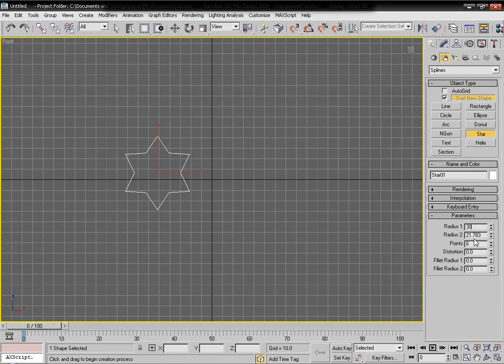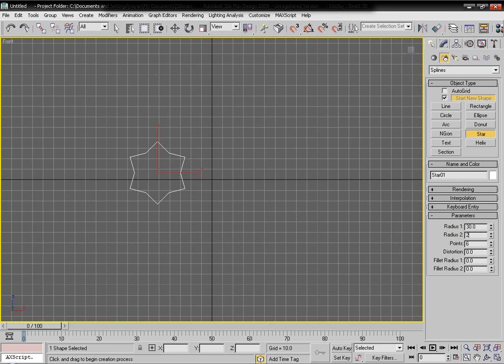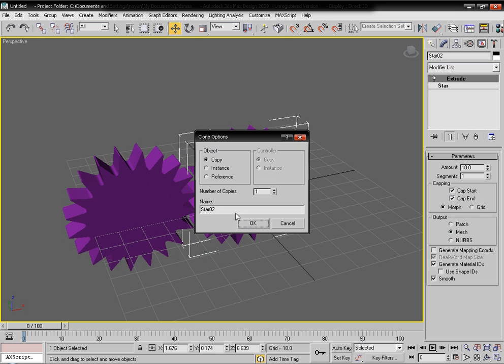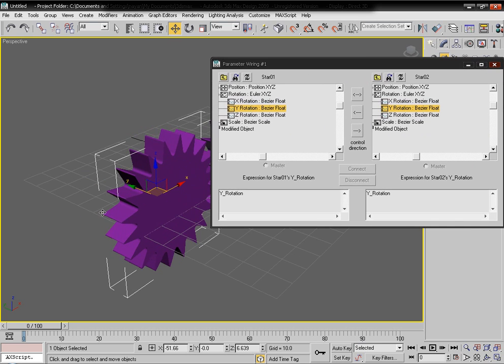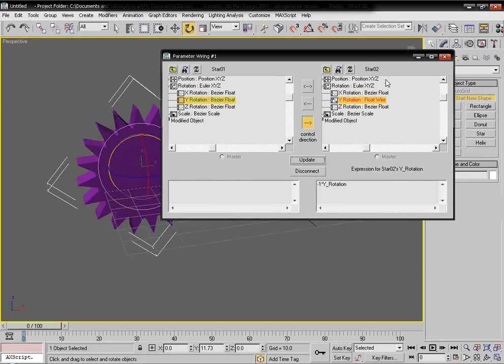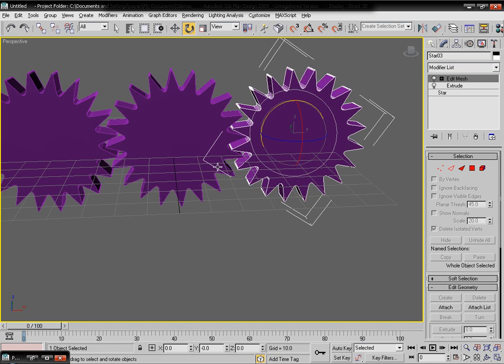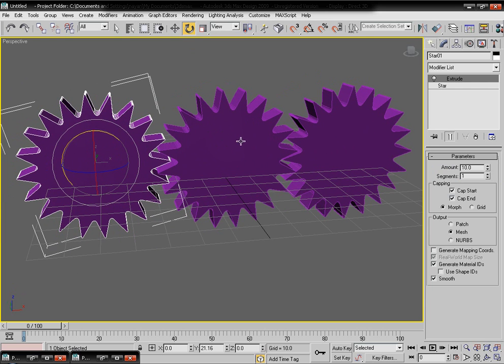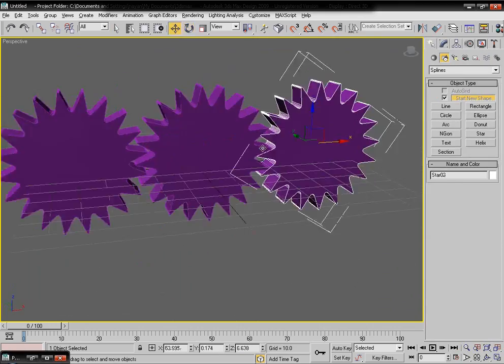3ds max gear tutorial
this is a tutorial for the advanced type of animation .
yet this is basic